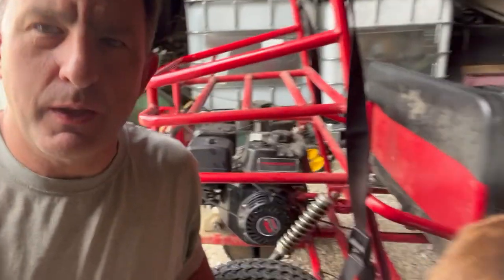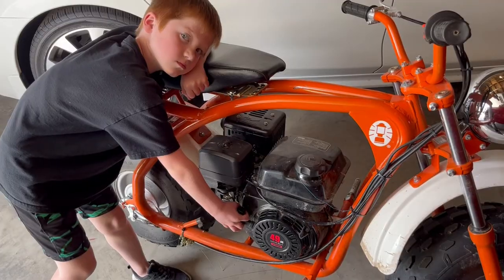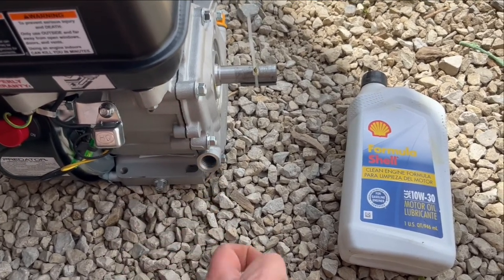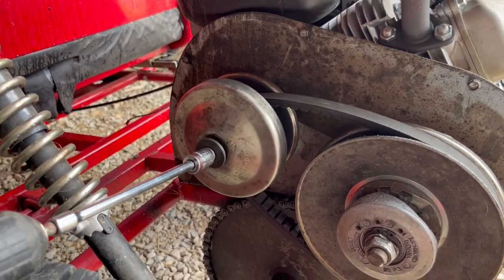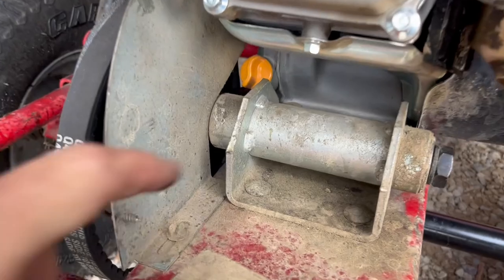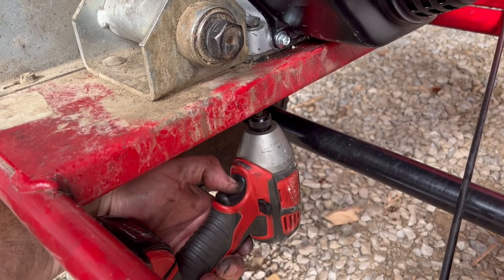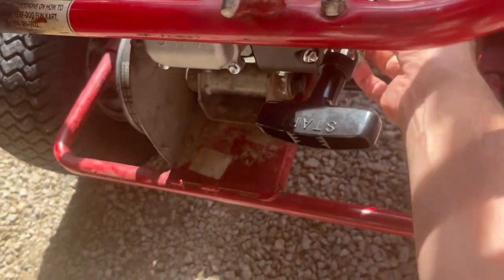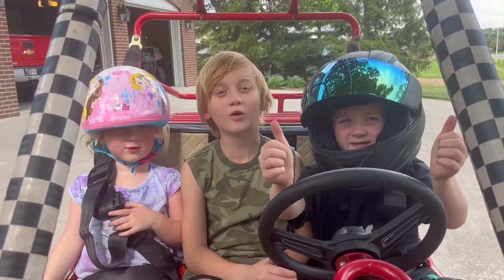Quick Go-Kart Engine Swap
When you blow an engine, and you NEED the go-kart now!